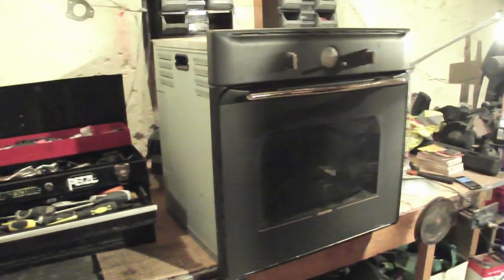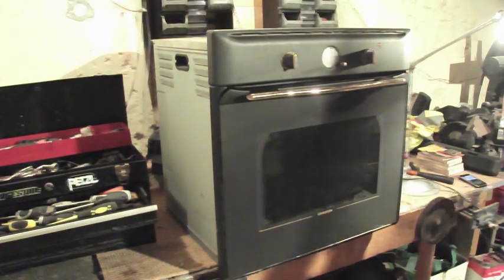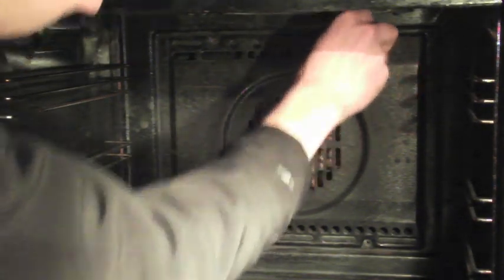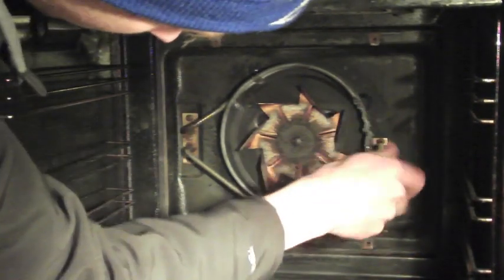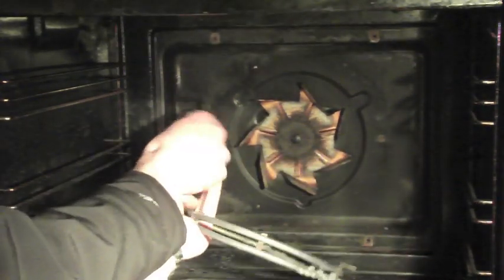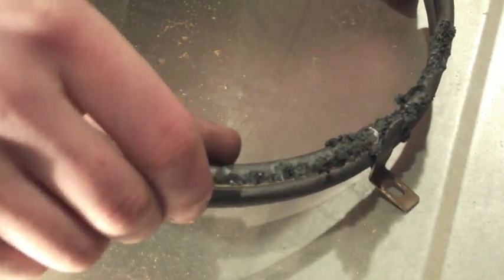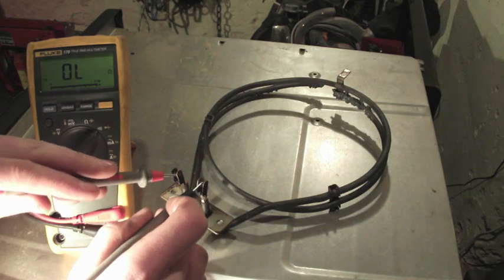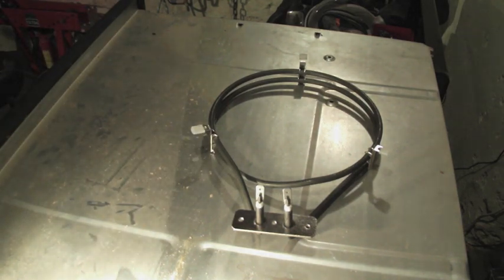How to fix your Electric Oven - Elements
Fluke 179 Multimeter

How to test for a failed element in your electric oven/stove/cooker and also how to remove and replace it.